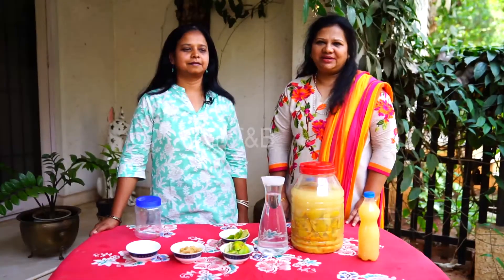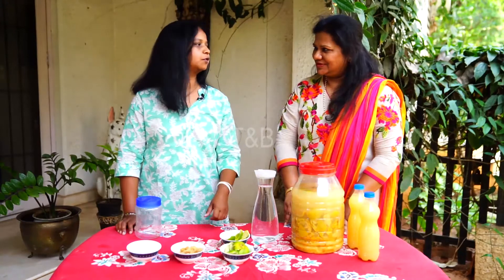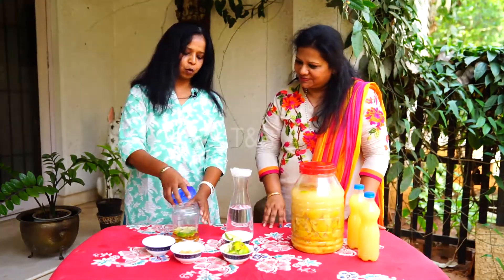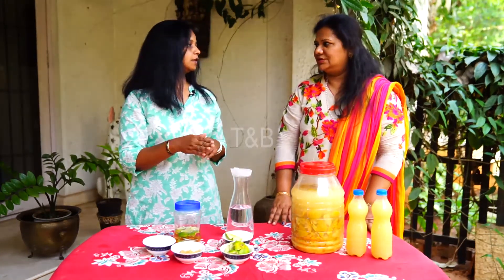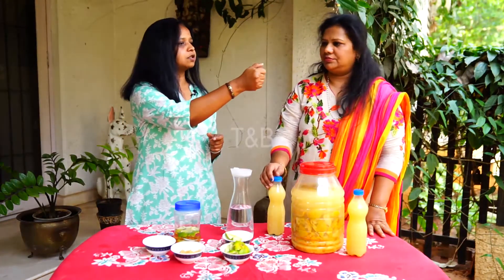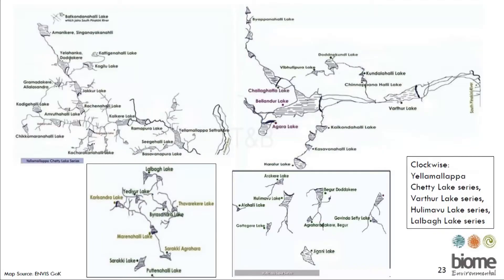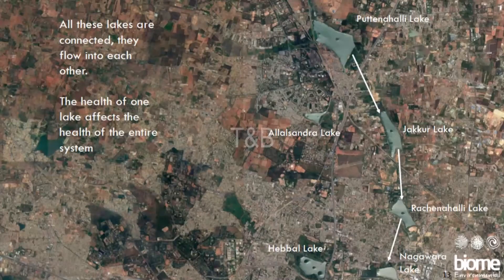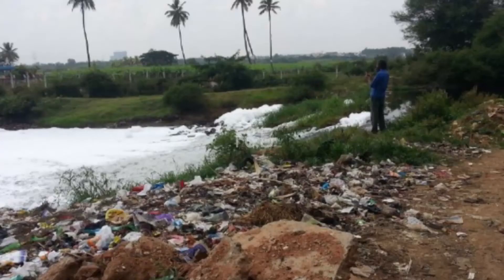Episode3 Environment - Bio Enzymes and Lakes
Talk & Beyond Episode3 Environment
Making of Bio Enzymes and Story of Lakes - Part 1